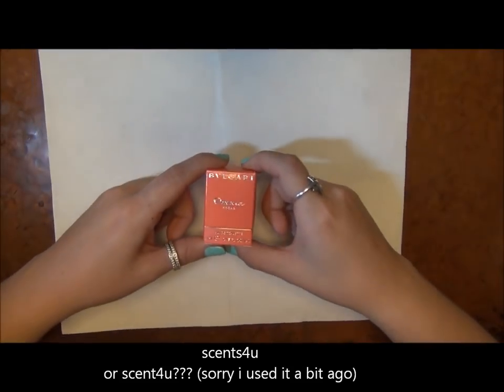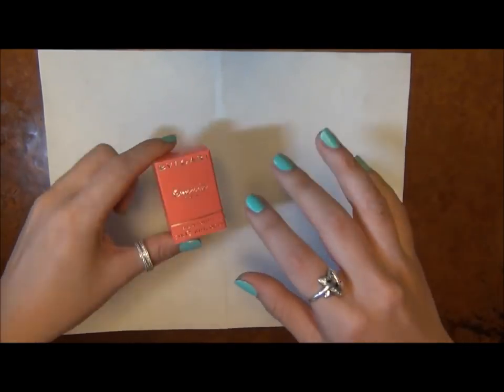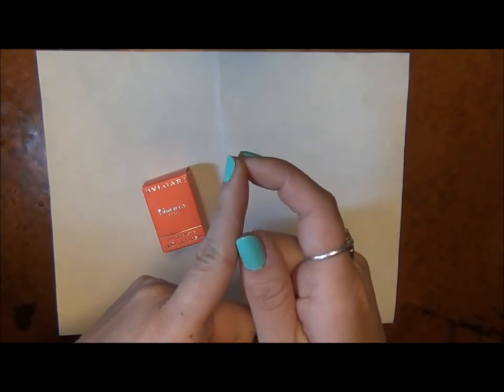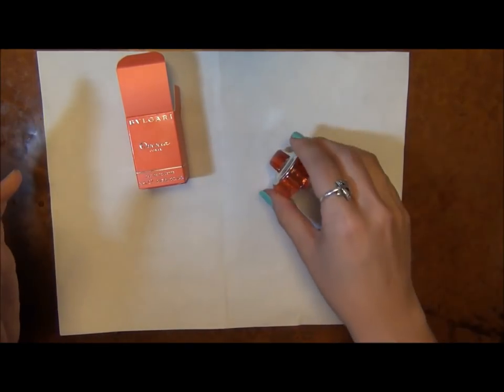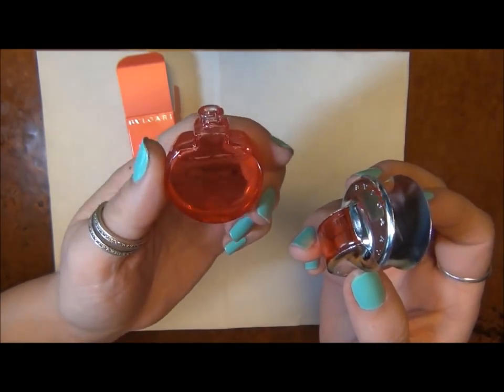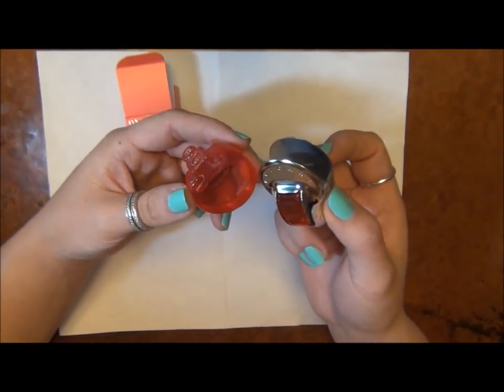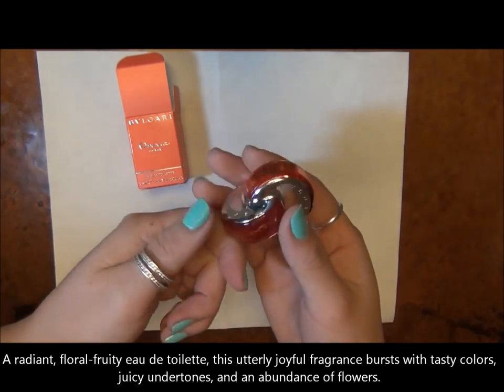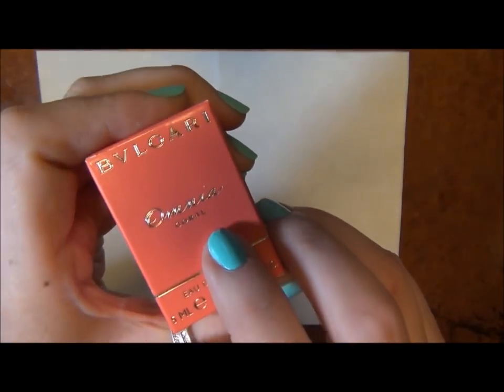FRAGRANCE - bvlgari - omnia coral deluxe size sample